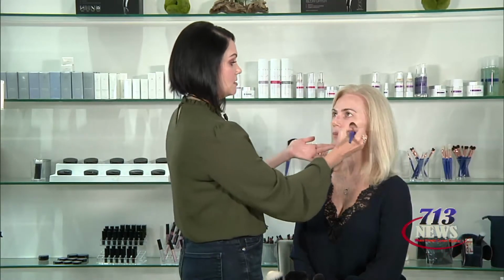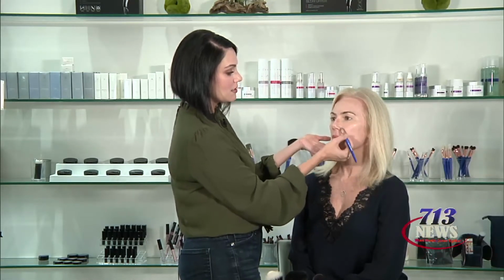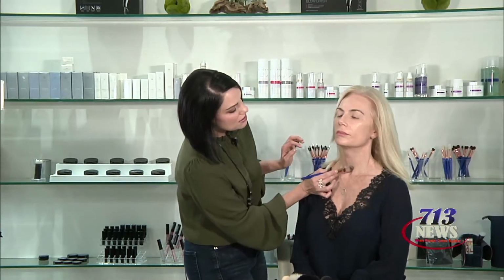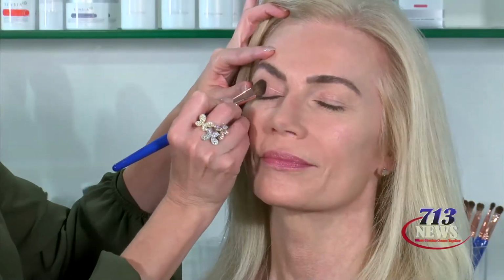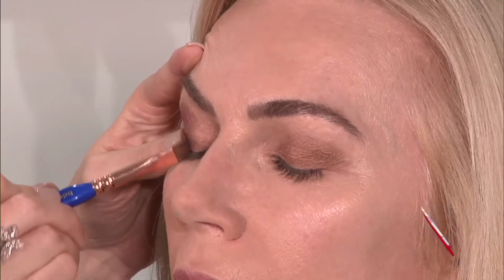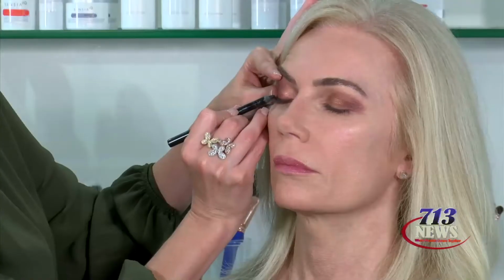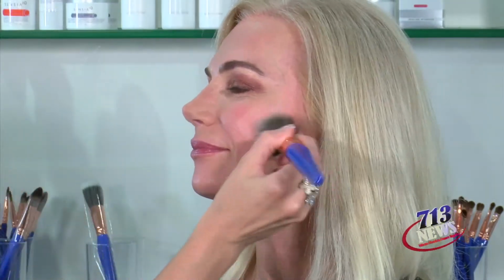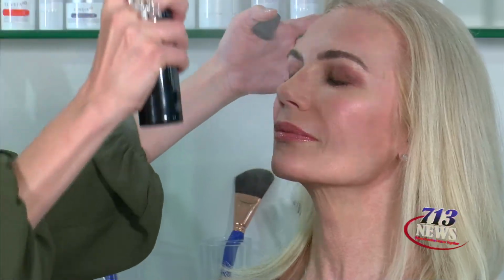Make-Up Artist Shares Make-Up Tips for Mature Skin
At Sensia Studio & Japanese Day Spa in Houston, Make-Up Artist Melissa McKinney shares some make-up advice for mature skin!